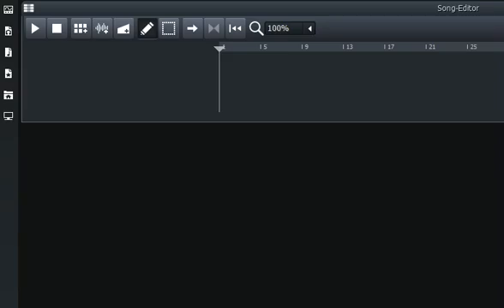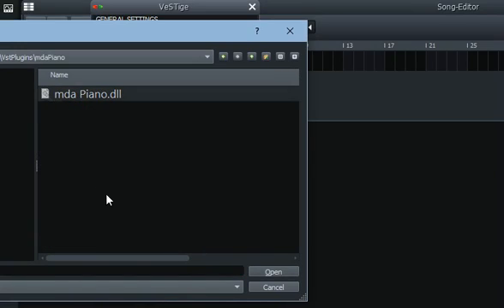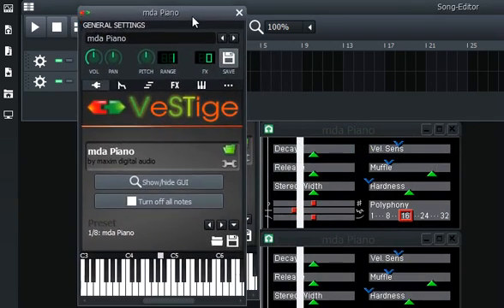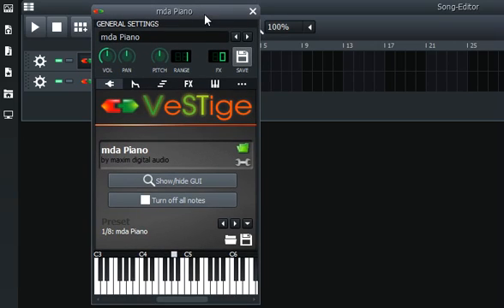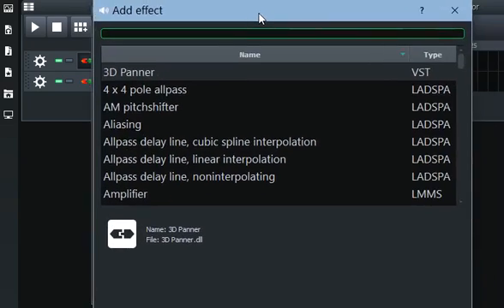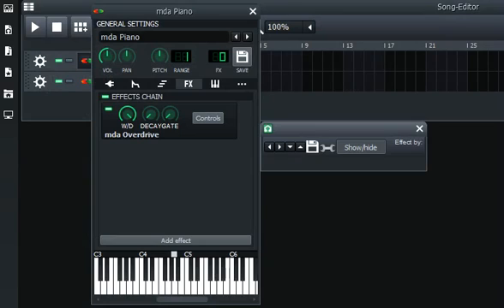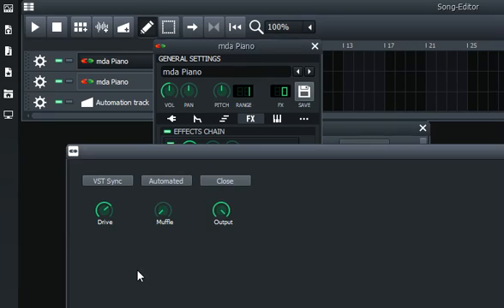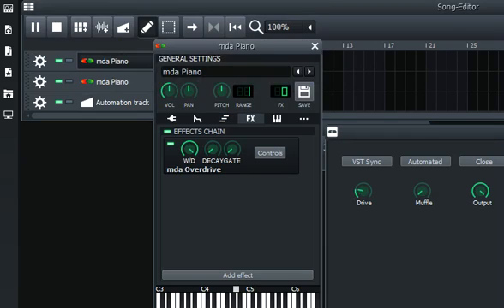VST in LMMS 1.2.1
I here show how to use VST-instruments and VST-effects in LMMS 1.2.1